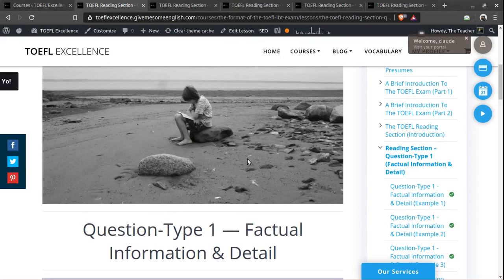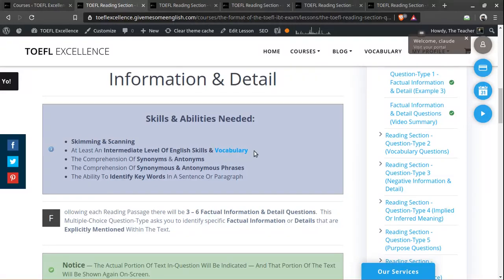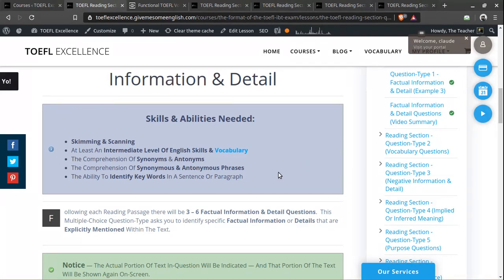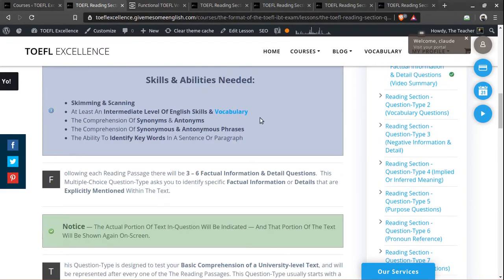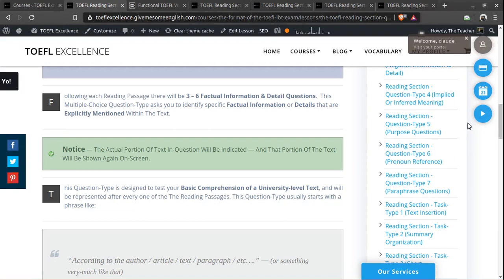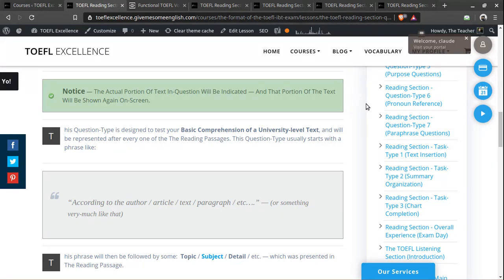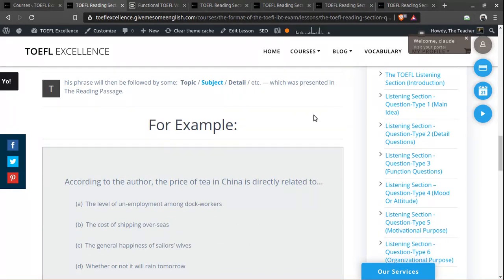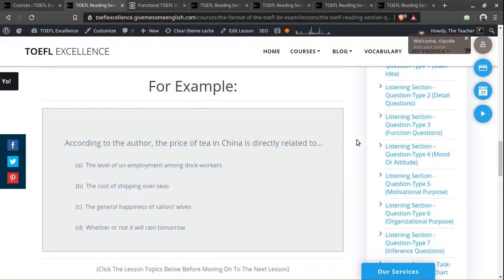TOEFL Reading Section - Factual Information & Detail Questions (Summary)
A Brief Summary Of The Factual Information & Detail Questions in The Reading Section of The TOEFL iBT Exam.